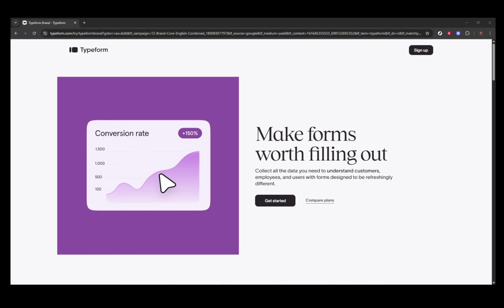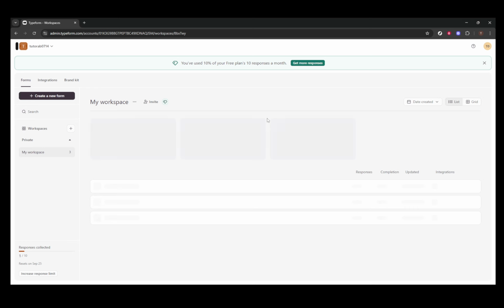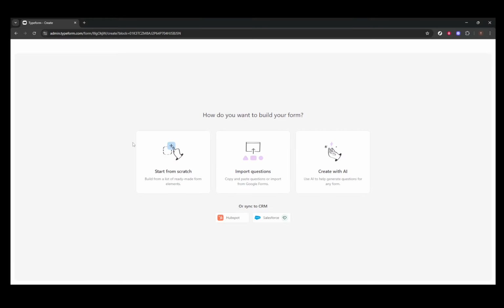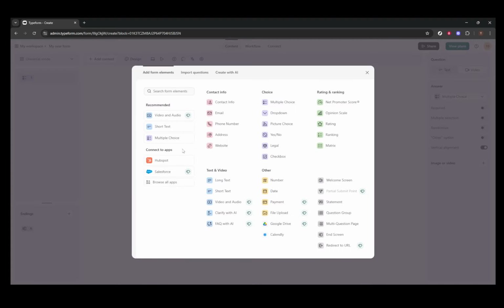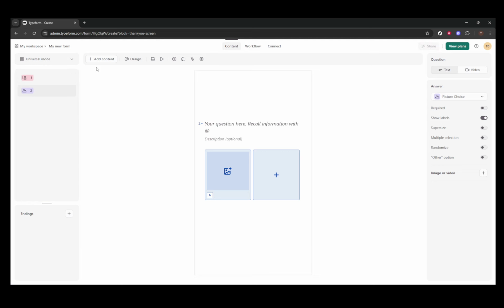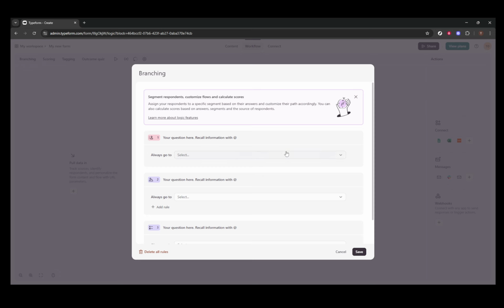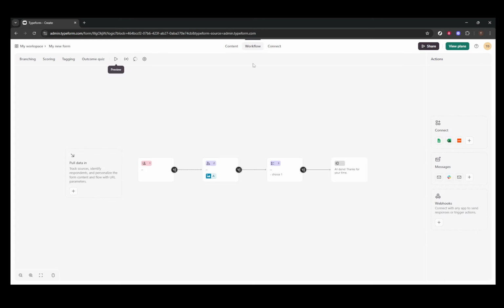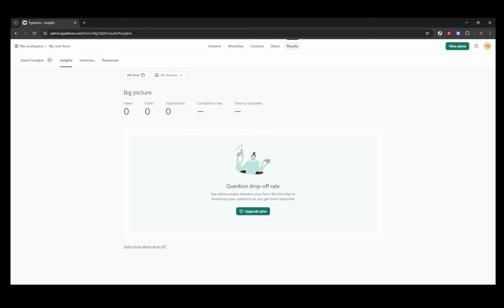How to Create a Form in Typeform [2026 Full Guide]